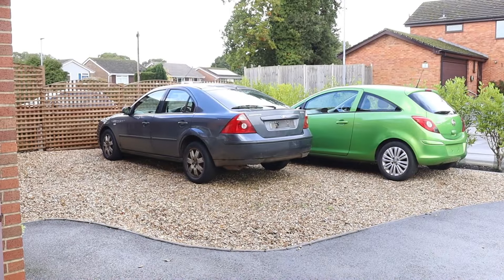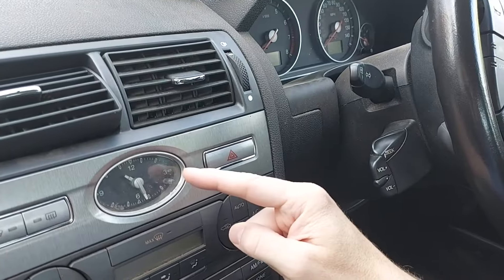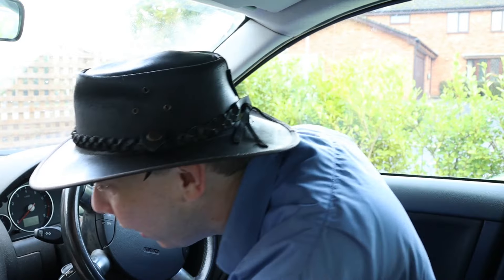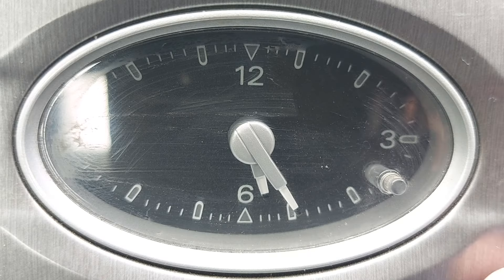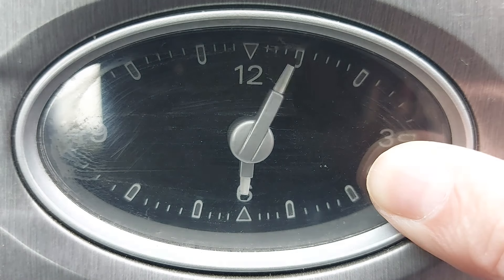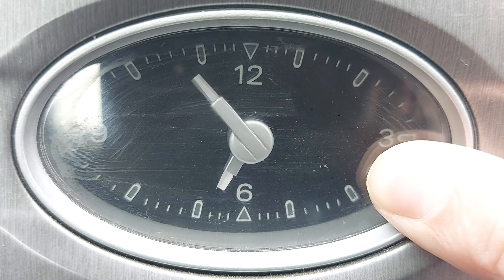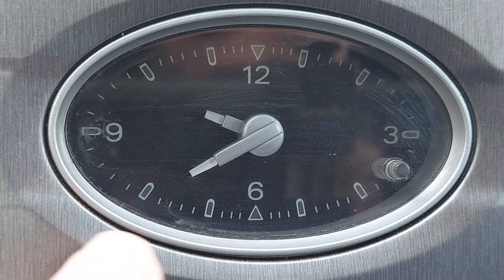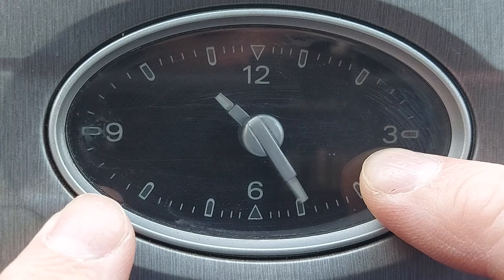Ford Mondeo Mk3: How To Set Clock (Change Time)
Revealed! How to set the clock in a Ford Mondeo Mk3 (set the time).

In this video, we:

    • find a tiny button on the clock

    • move time forward quickly

    • slowly adjust the clock: Ford Mondeo Mk3.

Get the know-how! See how to set the clock in a Ford Mondeo Mk3, at CarSpyTV.

Get Ford Mondeo Mk3 tips, tricks and handy features at CarSpyTV.

My Book! How To Buy The Right Used Car is available at Amazon. See: